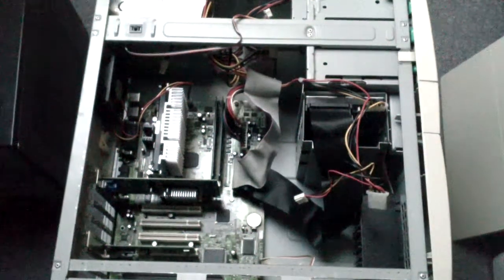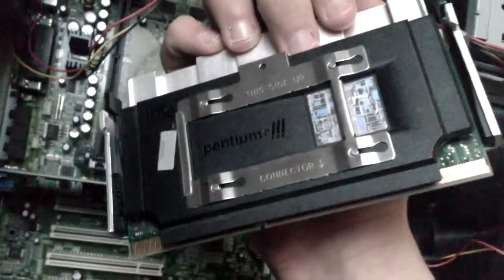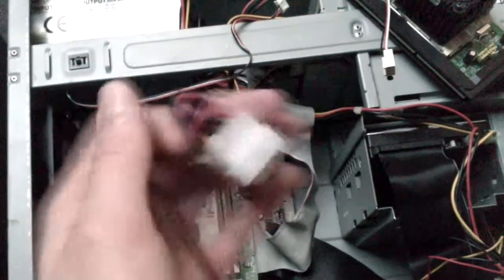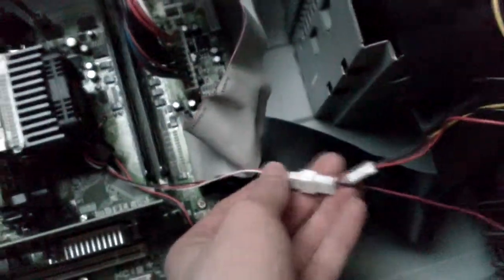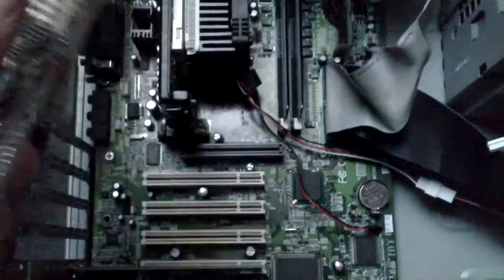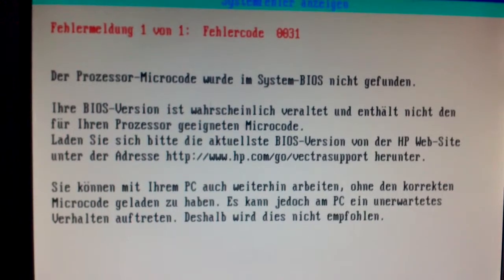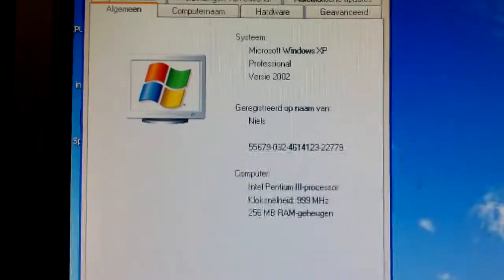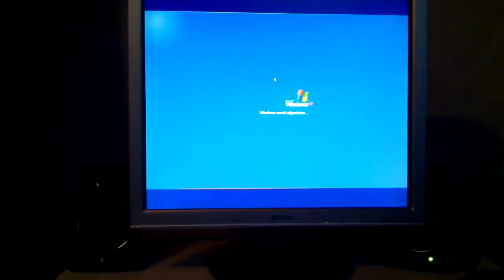HP Vectra VL600 CPU Upgrade!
Well, why do videos still have description fields, when detailed titles exist?